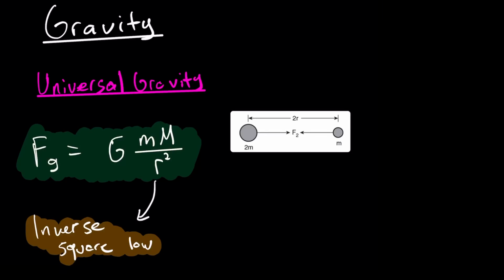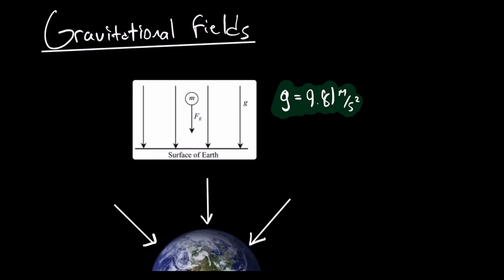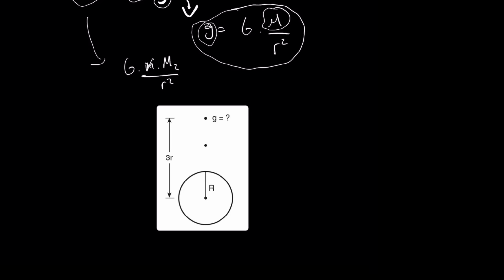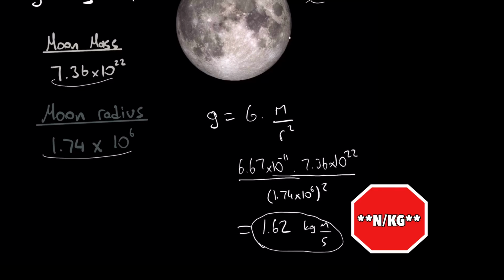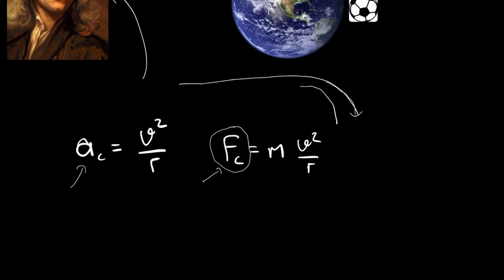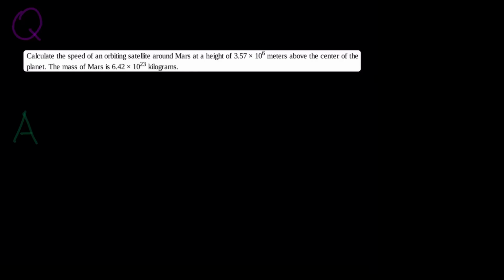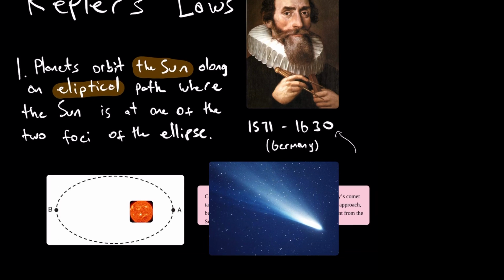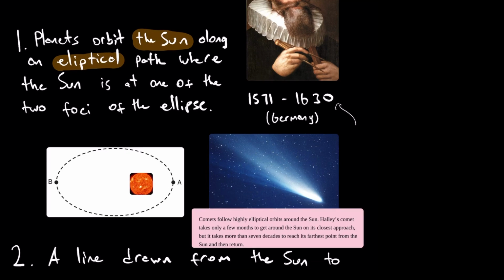Gravity | Physics Series | Cem Salta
Physics Series cover every subject in SAT Subject Test Physics in detail. It is also great to reinforce your school learning. I believe that the most fundamental problems of our society like poverty, can be ended with education and I am delighted to be a small part of the change.